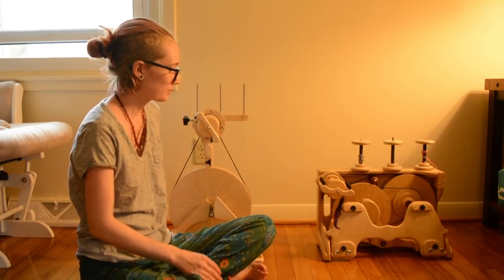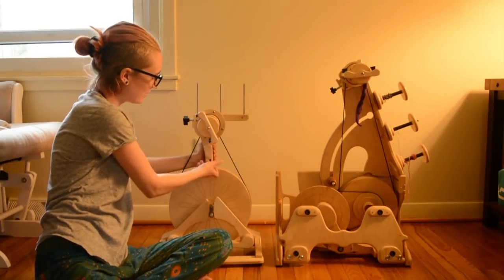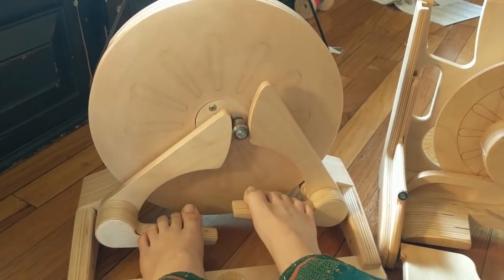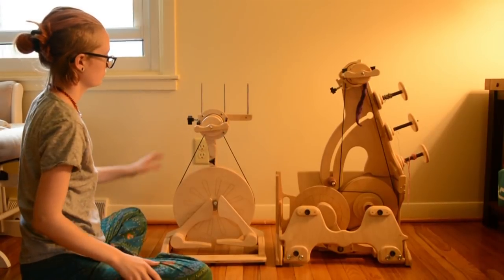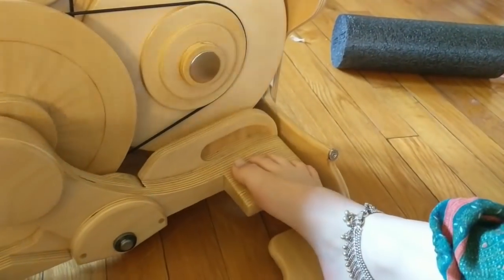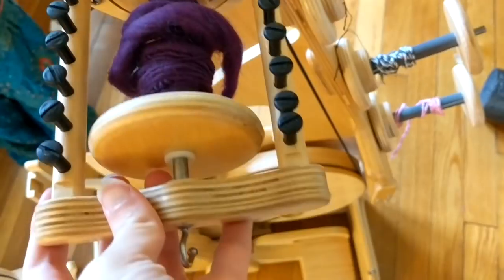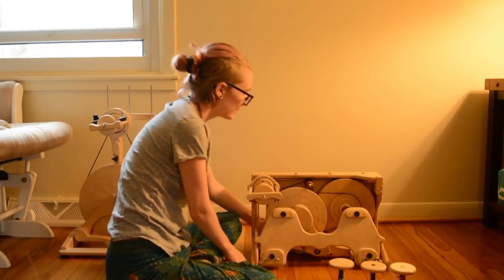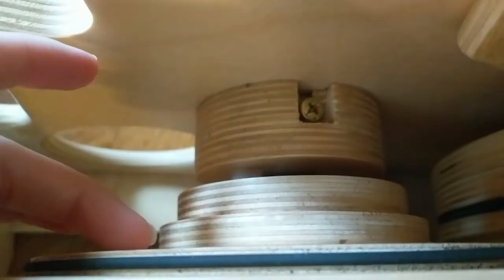Spinolution Queen Bee & Pollywog Comparison Video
-- LINKS --